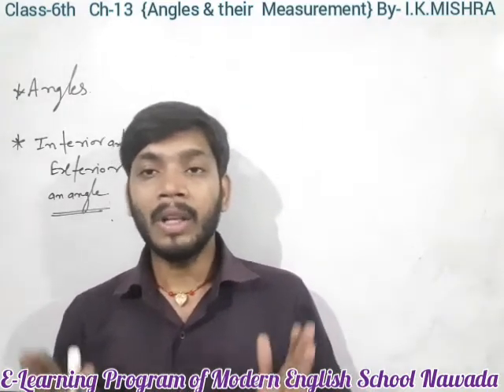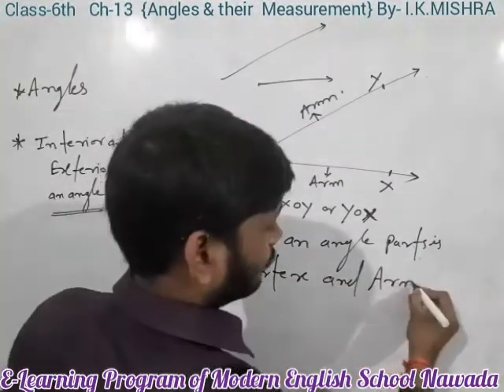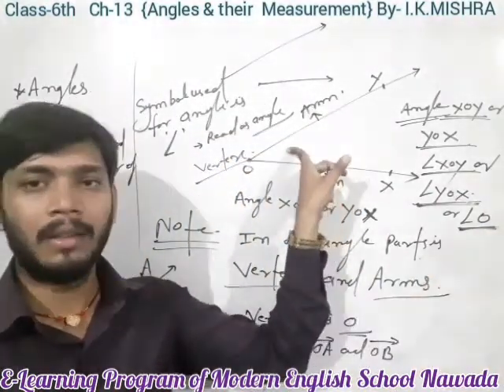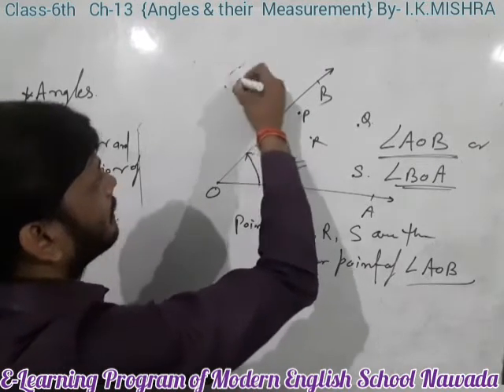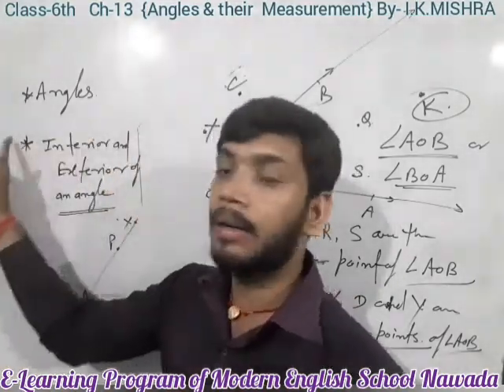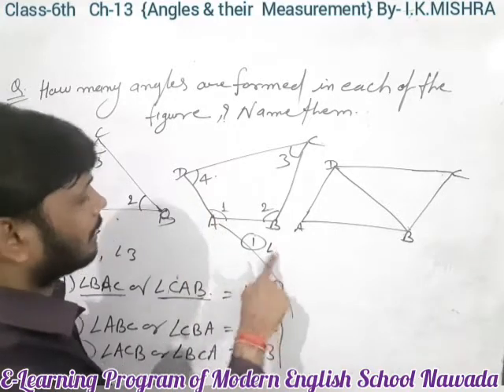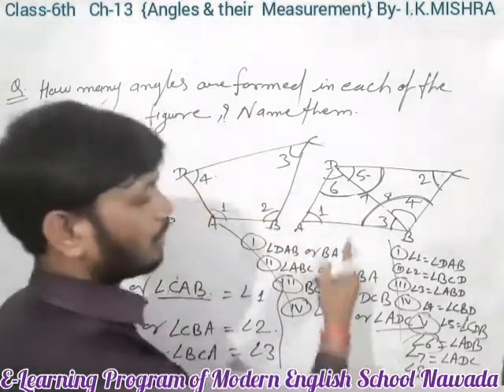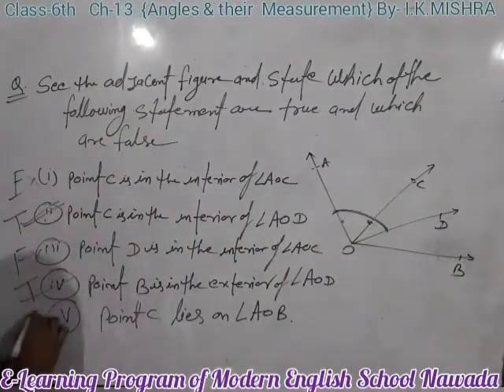Maths for class 6th||Ch-13 Angles and their Measurement|| Part-01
Ex- 13A Explanation & Solution of some Questions of R.S.Aggarwal book
By I.K.MISHRA